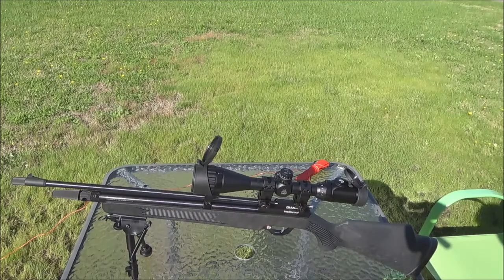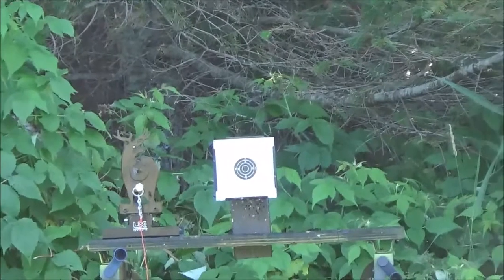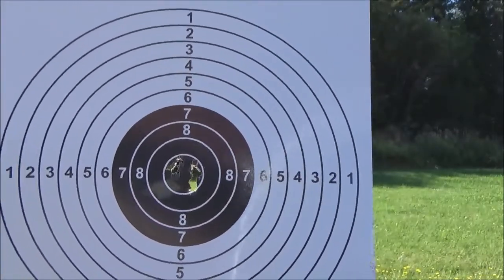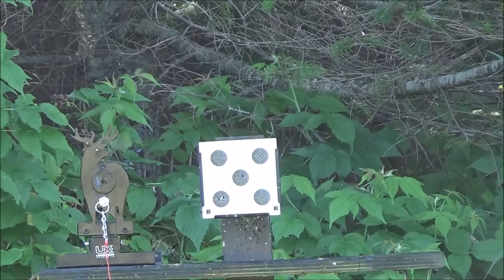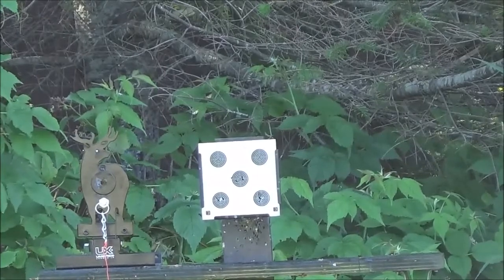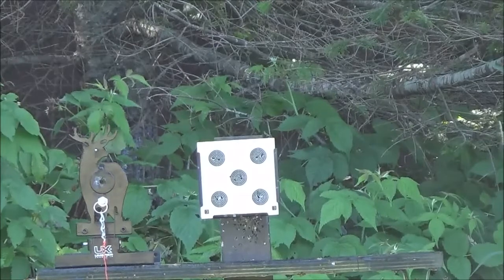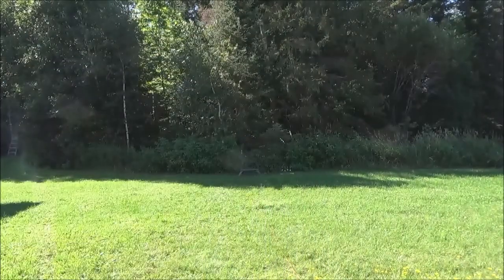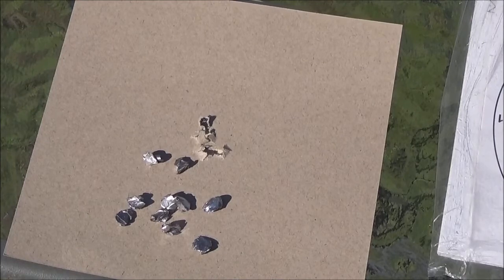Diana Trial Scout 10 Meters Shooting At A 10 Meter Air Rifle Target These Are Tiny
does a really great job at 10 meters even on the 10 meter specific target we tried out ill have to pick up more of them for doing testing on my other airguns as well i still need to find a really super accurate cheaper pellet for the diana as the hades and the predators are expensive compared to others and this gun is more for plinking and general target shooting then anything else tho it will take out squierls and chipmunks rats mice and some birds its just not a hunter gun in my opnion but it is a really nice airgun for sure and its really very accurate for sure..